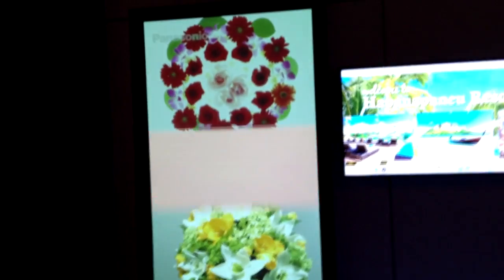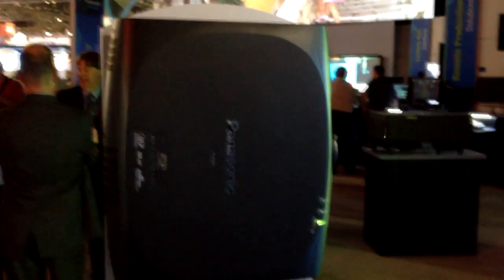Panasonic Debuts Hybrid Projector with HDBaseT Connectivity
Panasonic used InfoComm 2012 to debut their new hybrid projector.  Scott Wellington disclosed their PT Rz470 and 370 series projectors.  These are lamp-free projectors that use lasers and LED plus a phosphor to generate the red, green and blue light with a 20K hour life expectancy and are filter free.  They also incorporate the HDBaseT Cat 5 cable solution that can deliver two video signals to 100 m. They come in 1080 or WXGA resolution.  The RZ470 will include color matching and edge blending and 360-degree install capability with a high 20,000 contrast ratio.  The 370 is aimed at the education market.  They are due later in 2012.